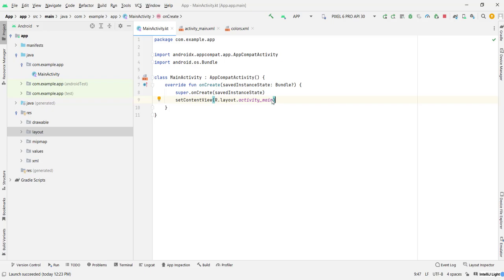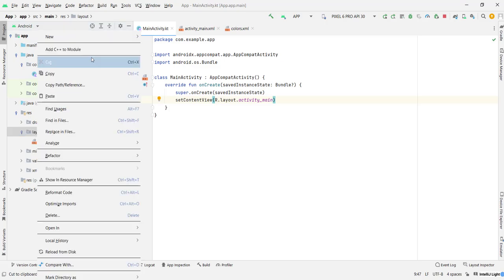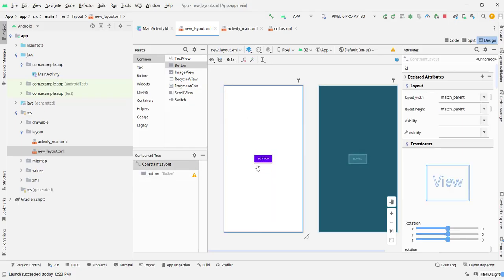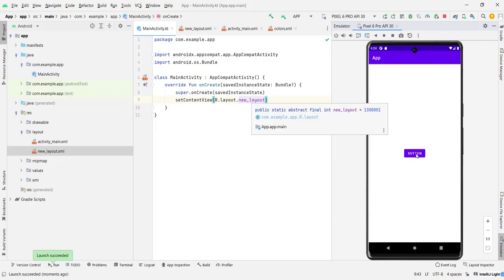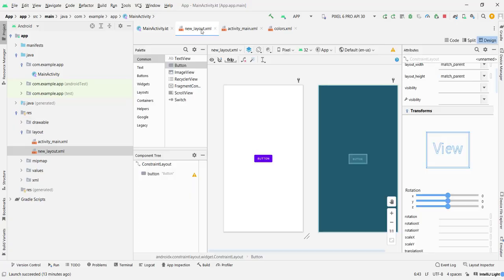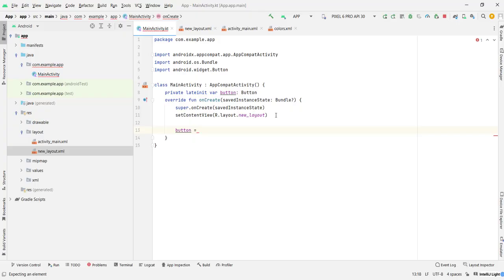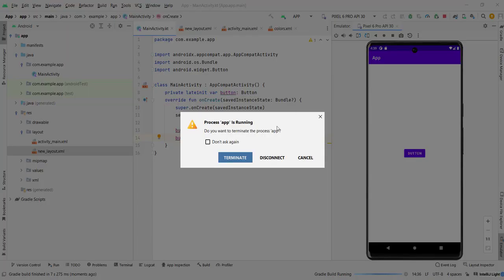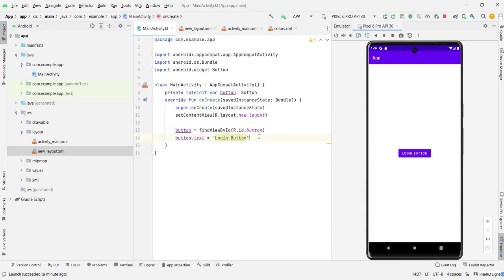What is `findViewById()` in Android?